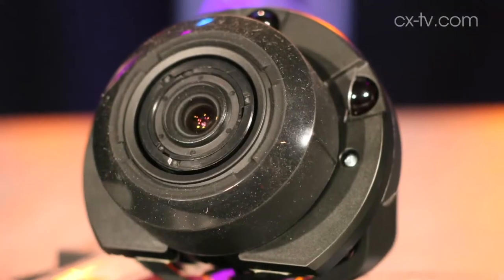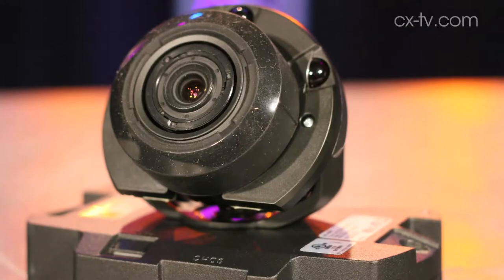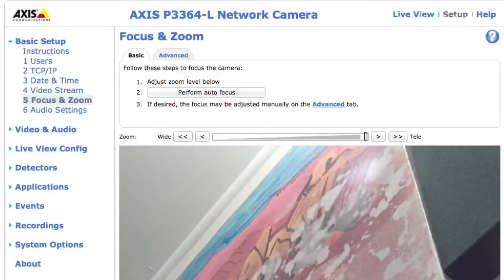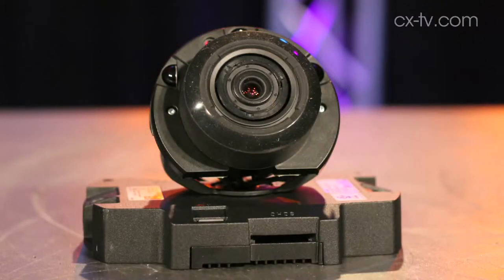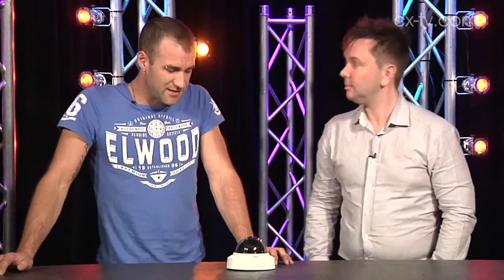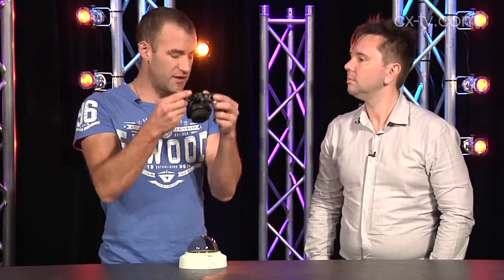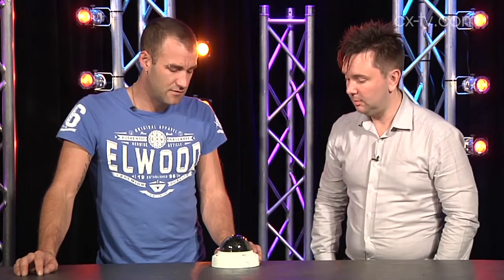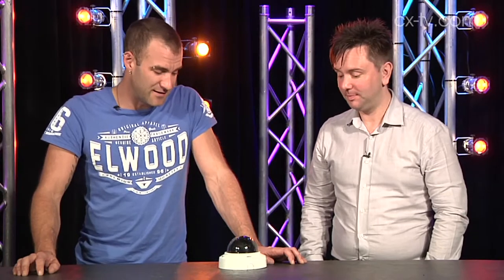GB81 Ep1 AXIS P3364 IP Camera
CX Magazine Gearbox review of the AXIS P3364 IP Dome camera